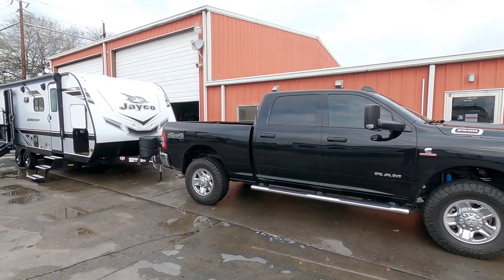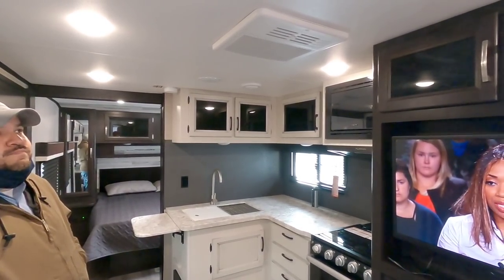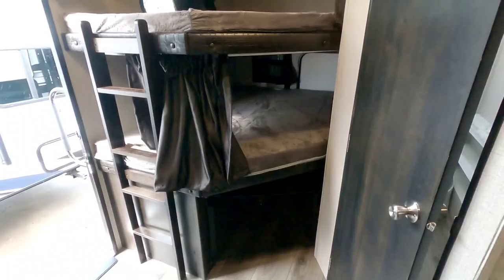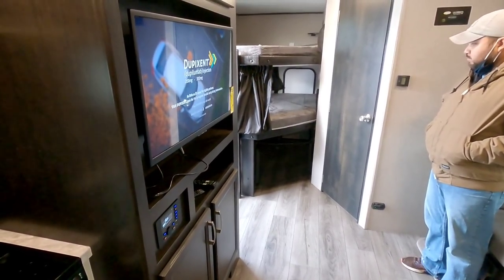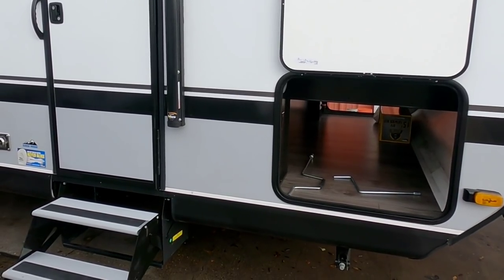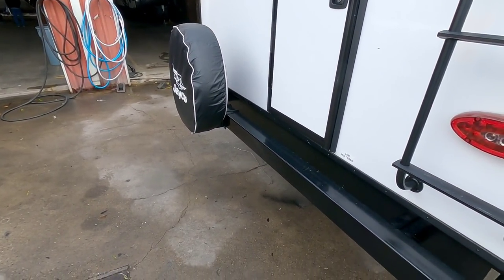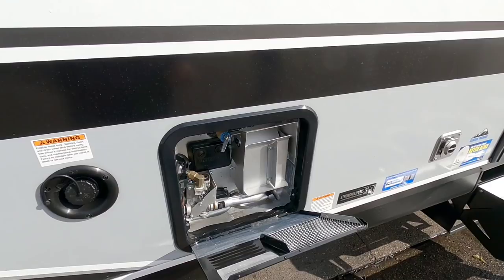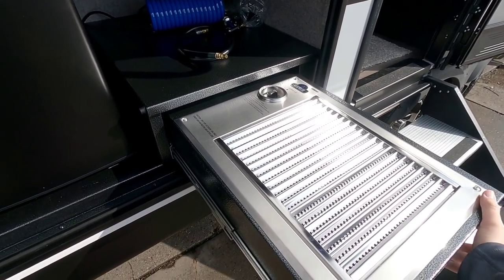Buying a NEW RV! I explain everything! Jayco Jay Feather 24BH